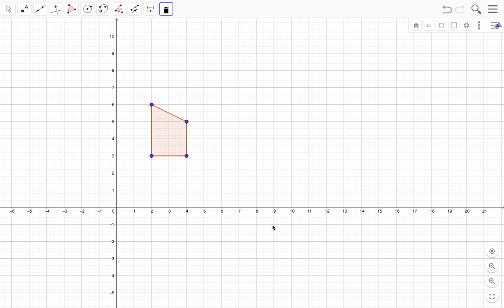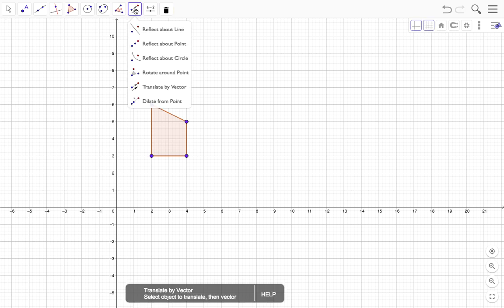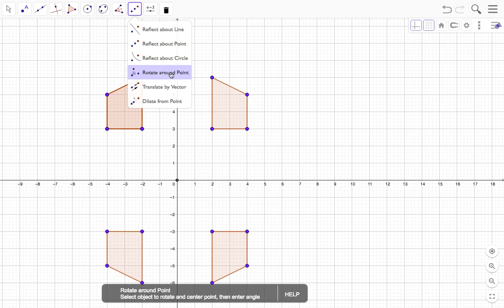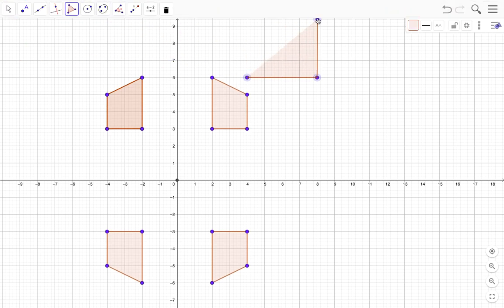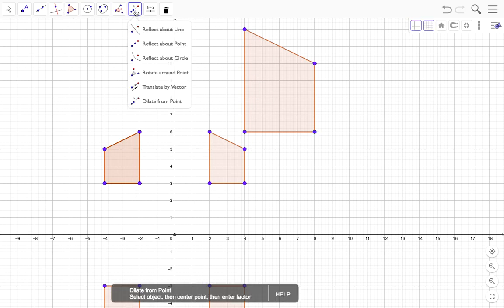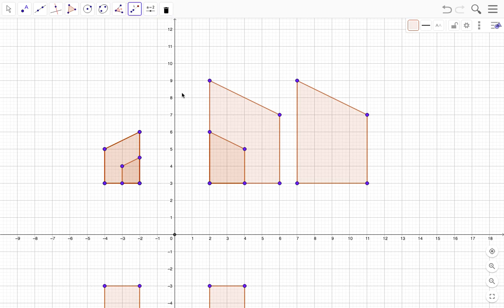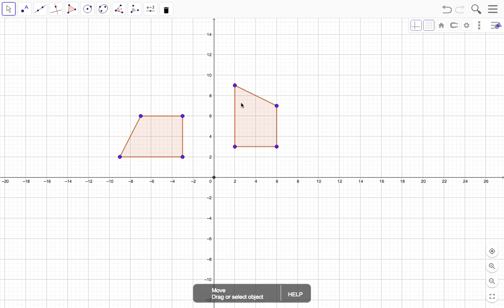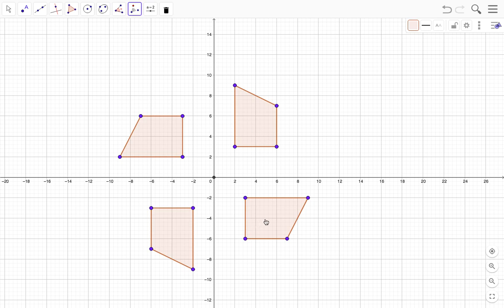Transformations Using Geogebra Part 2